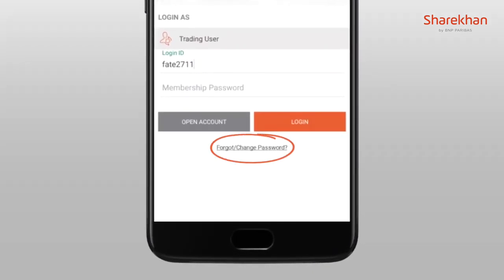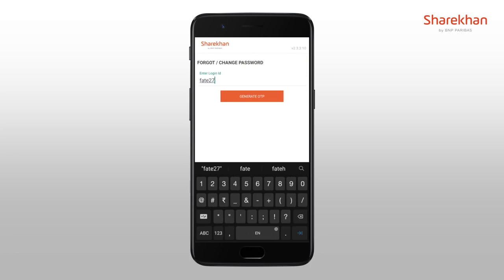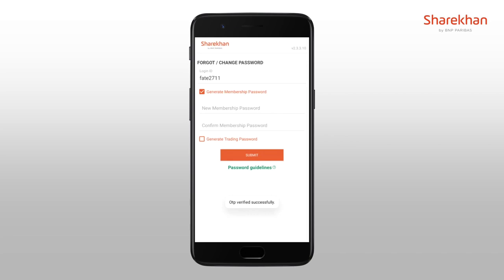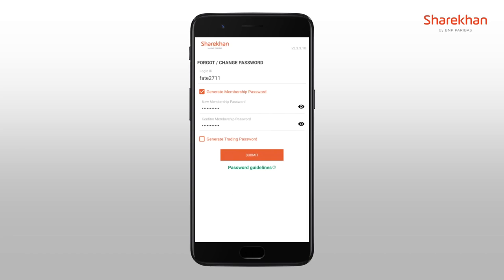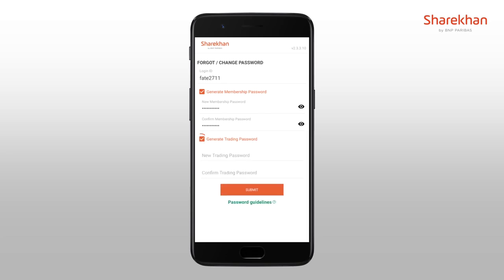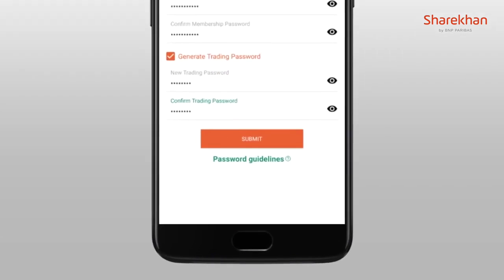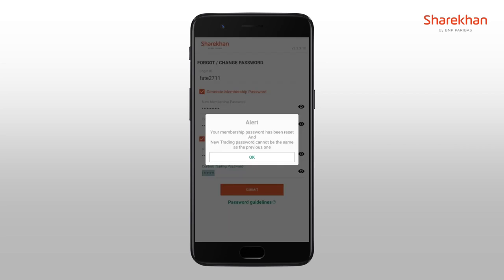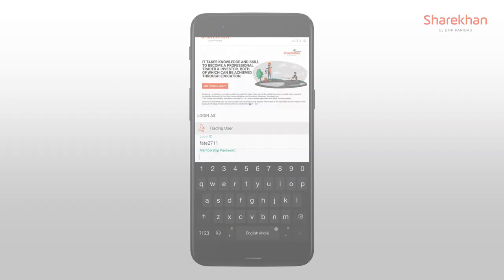How to Reset Your Login Password on the Sharekhan App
Click here for Free Sharekhan Account

In this crisp tutorial video, you will learn how to reset your Membership Password on the Sharekhan app.

Note that the app by default also gives you the option to generate a new Trading Password as well during the Membership-Password-changing process.

Important: The Membership Password expires every 30 days and has to be regenerated.

What does Sharekhan Classroom have to offer?
Begin your stock market training online with Sharekhan Classroom. Understand the basics of trading and investing, learn how to evaluate stocks and investments and execute trades with training modules that suit you. Sharekhan Classroom helps you get acquainted with the stock market, the Sharekhan website and the many tools and features that Sharekhan offers. Whether you are a seasoned investor or trader or have just started your financial journey with Sharekhan, we have free online trainings for you!